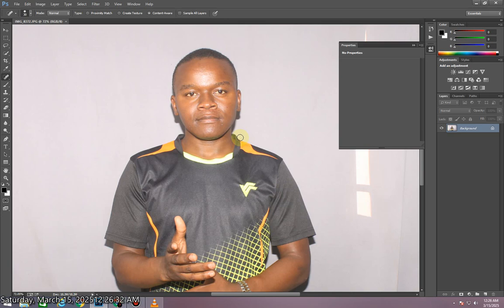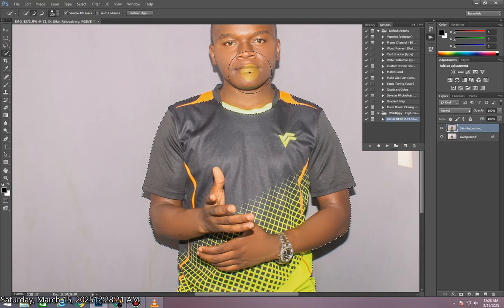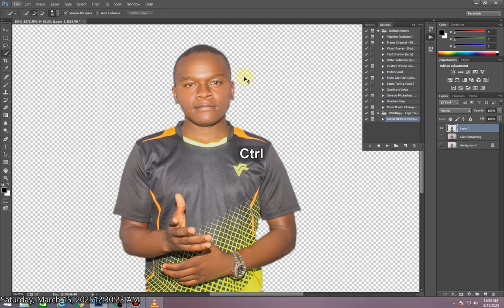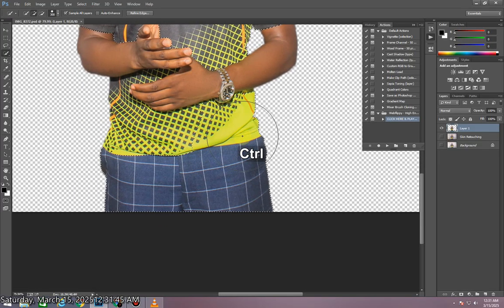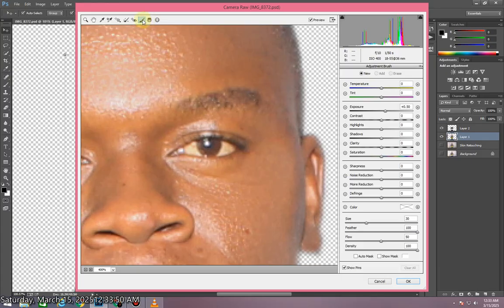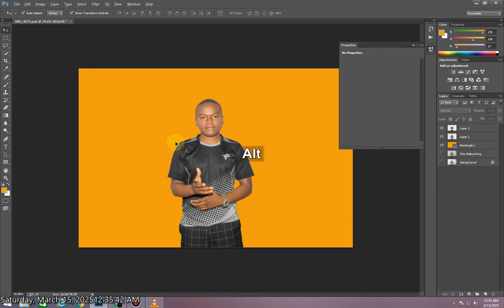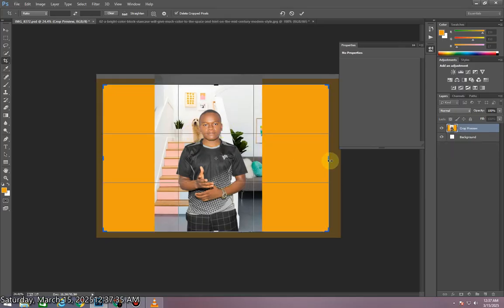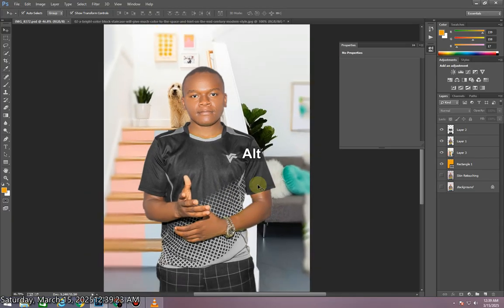Master Photo Editing in Photoshop 2025: Remove Scars, Balance Colors & Change Backgrounds!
Unlock your creative potential with this comprehensive Photoshop 2025 tutorial! Learn step-by-step how to remove scars, achieve perfect color balance, cut out backgrounds, and seamlessly add new ones. Transform your photos like a pro and elevate your editing skills today!

Discover how to streamline your photo editing process by using actions in Photoshop. Learn how to create, apply, and customize actions to enhance your images efficiently, saving you time while achieving professional results. Perfect for photographers and editors looking to boost their workflow, this tutorial will transform the way you edit photos!

. 👉 Try the Action used in the video High End Skin Retouching for FREE

Mission 🌎: Proscra Image was started by Gabriel Banks, this is A community-driven channel that provides tutorials and resources for aspiring artists in various creative fields.